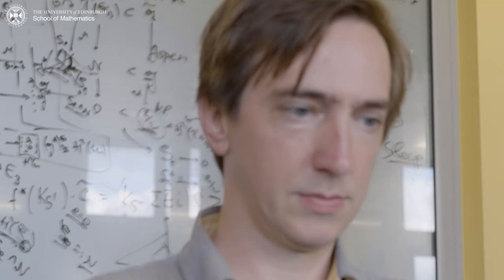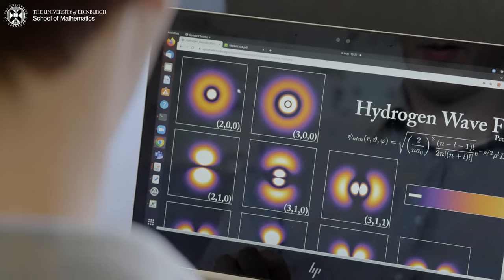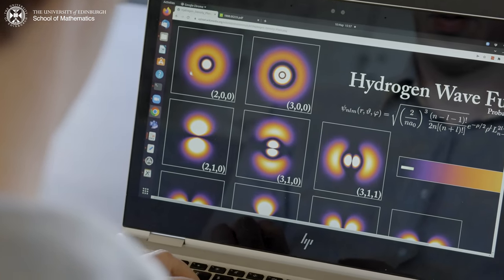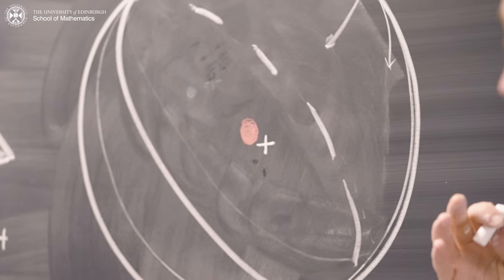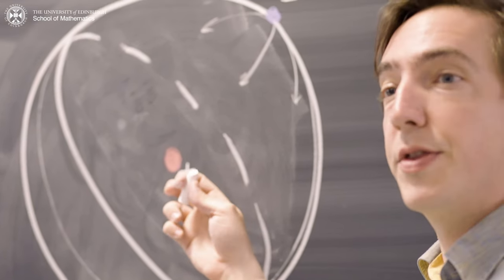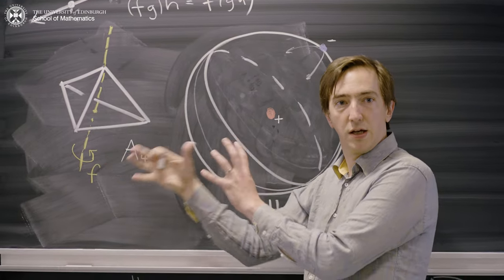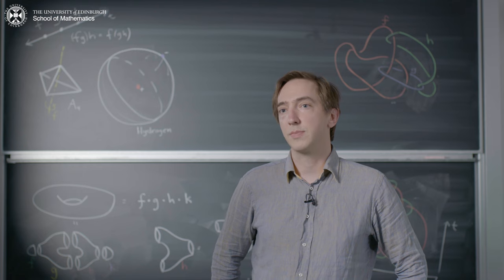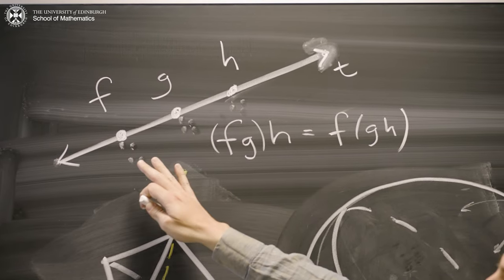Researchers on Record: David Jordan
In the second installation of our series, Professor David Jordan tells you about his research in Higher Algebra as he tries to answer the question “What is the algebraic structure of the universe?”.